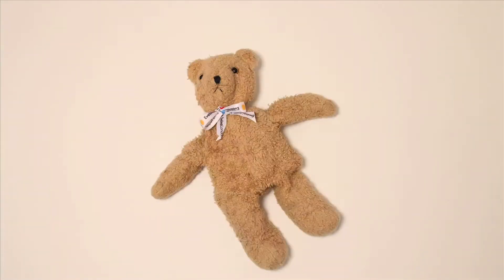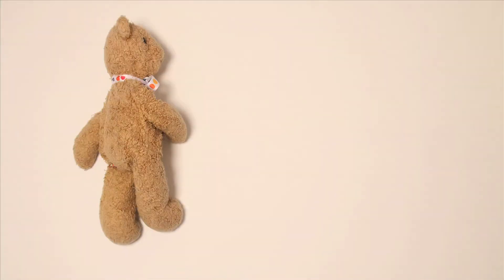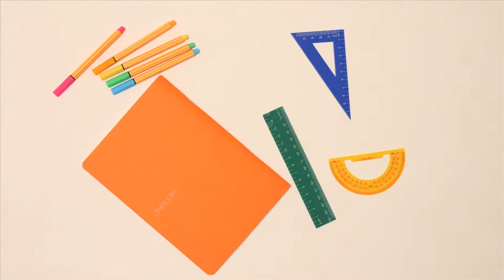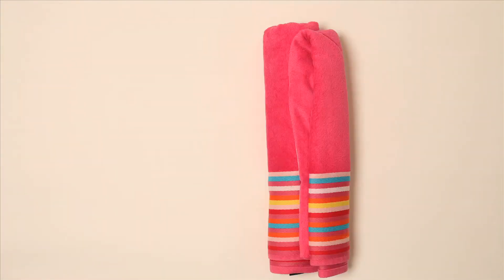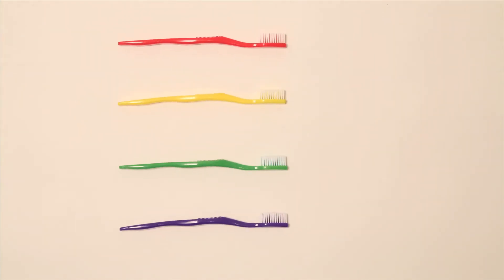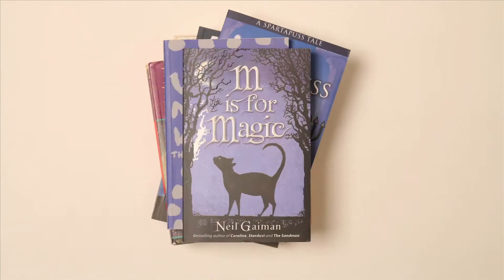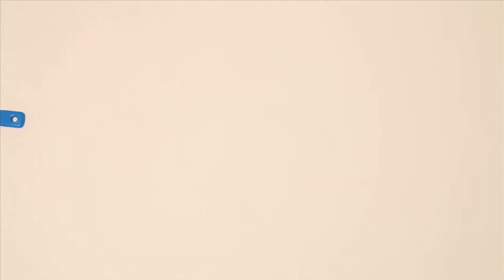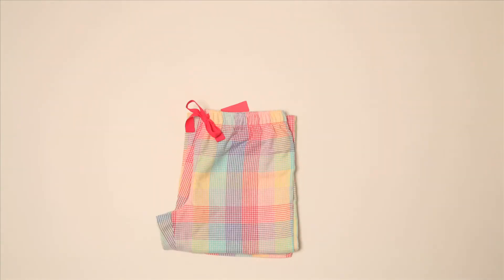What to bring with you (for young people)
Watch this animation to find out what you will need to bring with you when you're coming to Evelina London overnight.